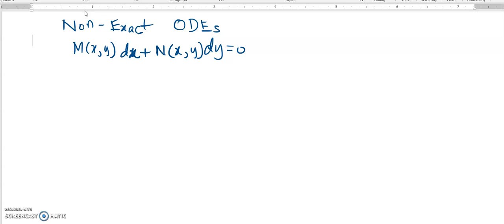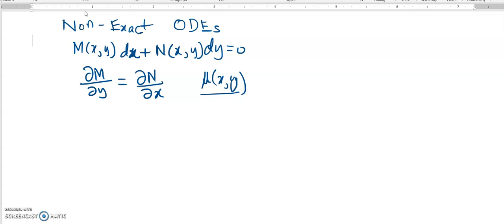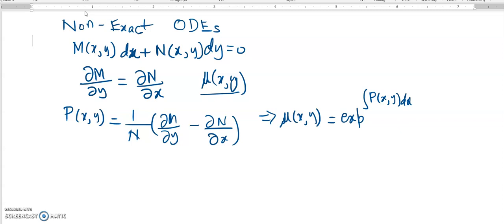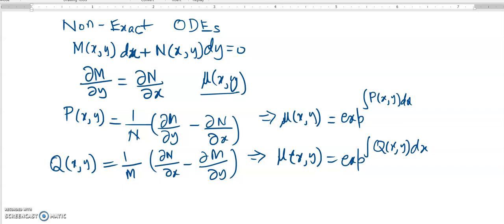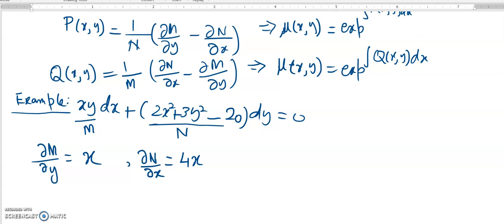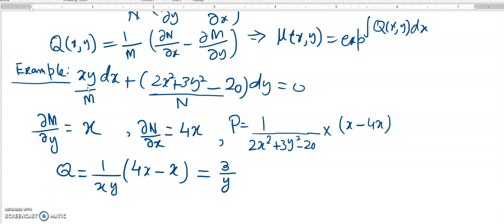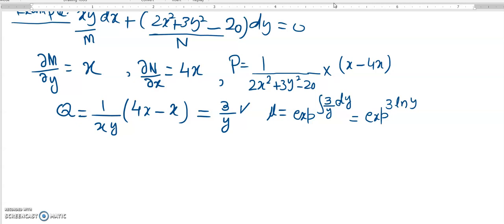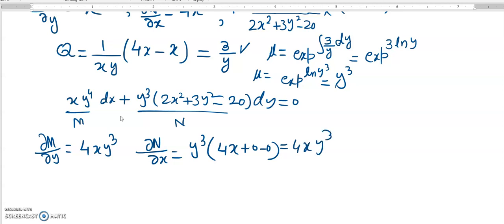Non Exact Equations Clip 1